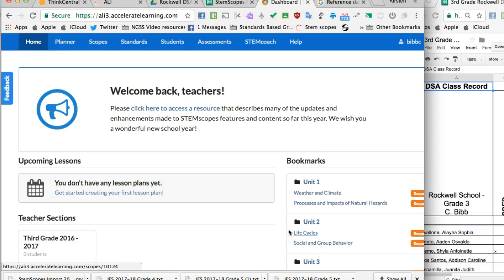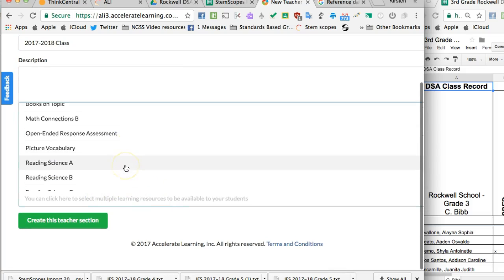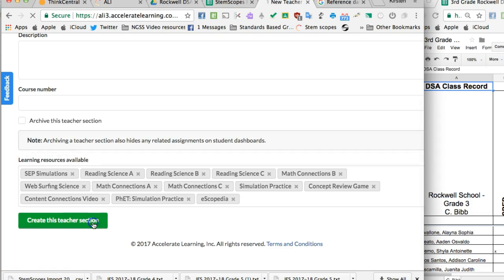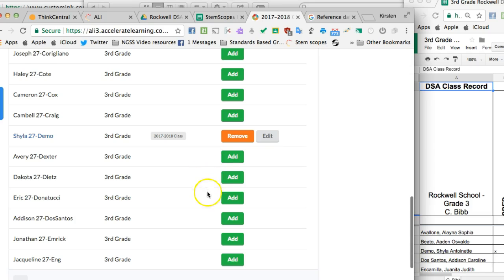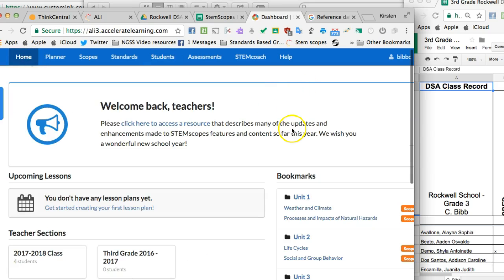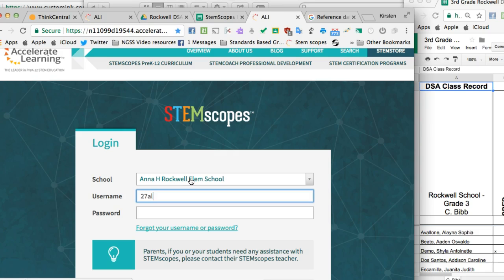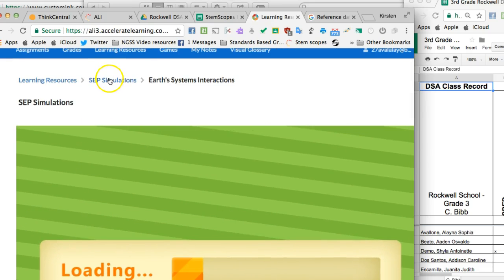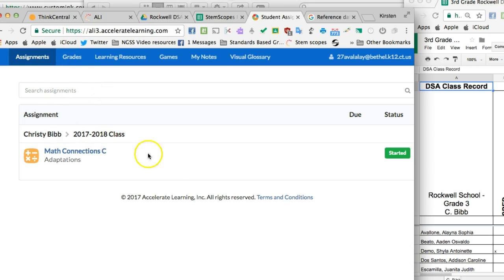Creating Student Rosters in Stem Scopes